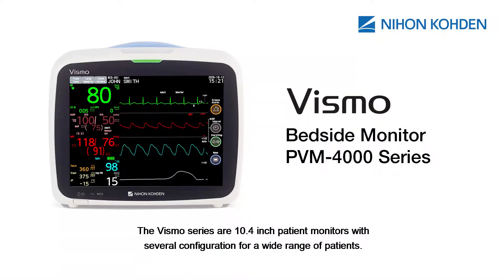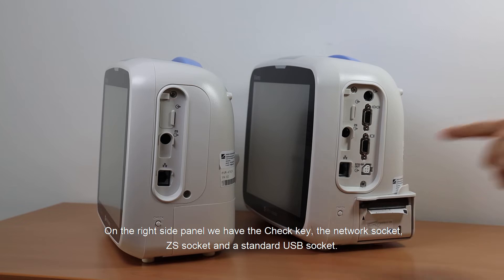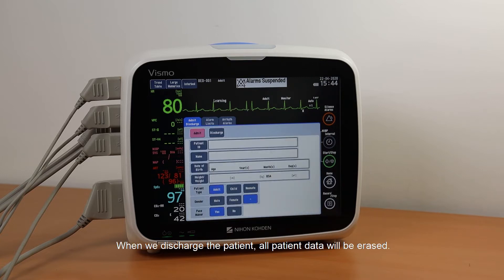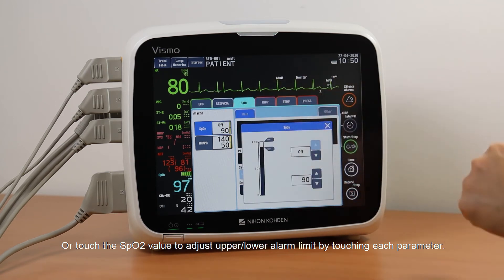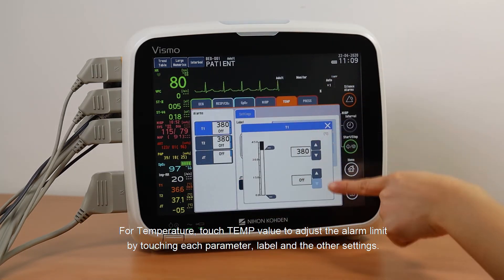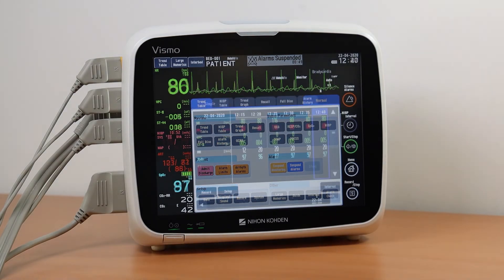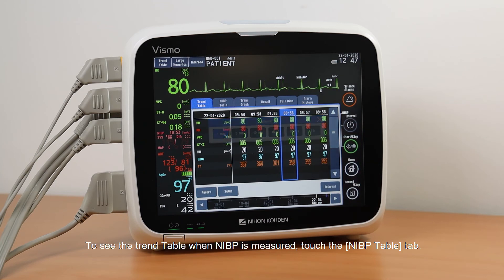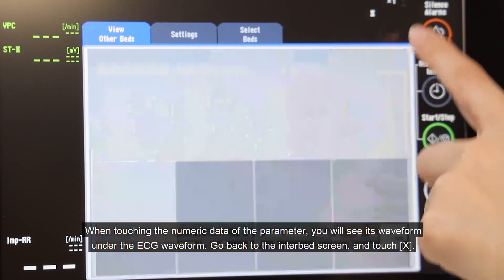Nihon Kohden Patient Monitor Tutorial for the Vismo PVM 4000 Series with English Subtitles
Responsible monitoring of patients is imperative. It is essential to disseminate patient information precisely and coherently for effective care. The VISMO series is a smart range of bedside monitors designed to include a new, unique on-screen operation guide that makes monitoring even easier by not only assessing problems but also giving illustrations and guidance on how to solve them.

Vismo series is a high precision, convenient, and simple-to-use range of bedside monitors suitable for all types of clinical settings, from Nihon Kohden, the global manufacturer of innovative products and advanced technologies.

Nihon Kohden is a leading global manufacturer, developer, and distributor of precision medical products and services.

We exist to empower clinicians with continuous data and intelligent devices that accompany patients every step of the way.

We set the bar high in the industry as we pursue evolving innovation for the benefit of all and challenge others with an ecosystem of care that is always there.